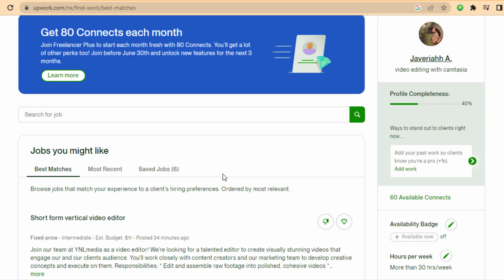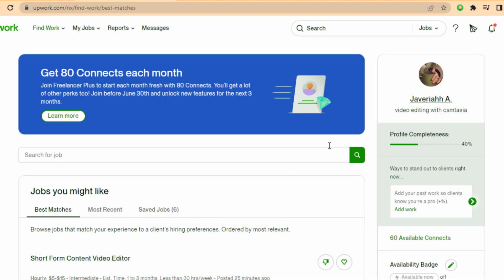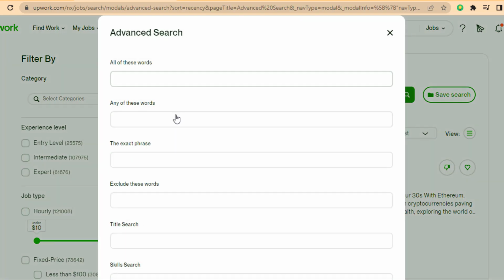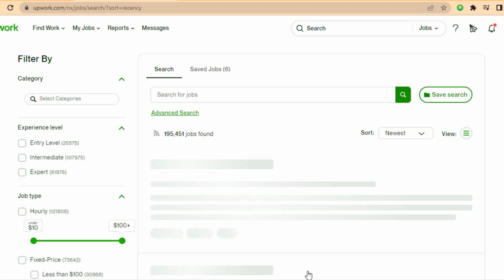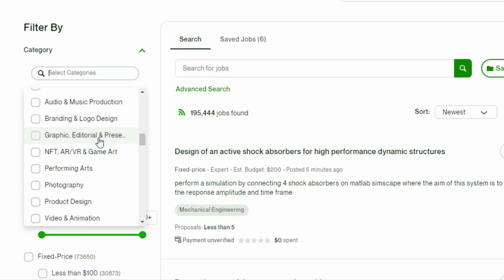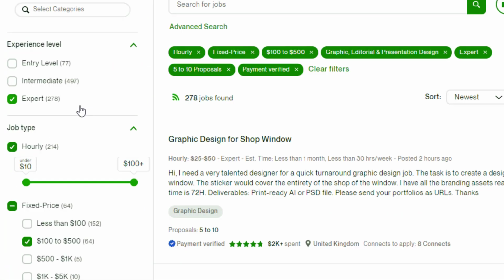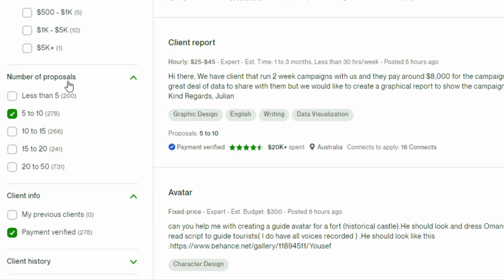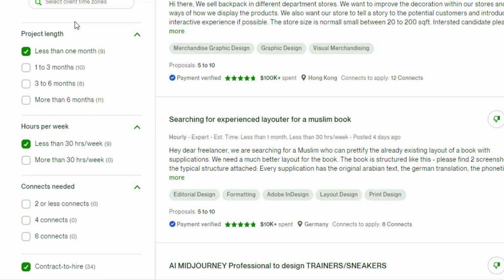How to Find Low Competition Freelance Jobs on Upwork: A Beginner's Guide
Are you a beginner freelancer looking for low competition freelance jobs on Upwork? Look no further! This tutorial is designed to help you find lucrative opportunities with minimal competition on Upwork, one of the largest freelance platforms.

In this video, we'll share proven strategies and techniques to identify low competition freelance jobs that are ideal for beginners. We'll walk you through the process of conducting market research, understanding client demands, and identifying niche areas with high demand but fewer freelancers.